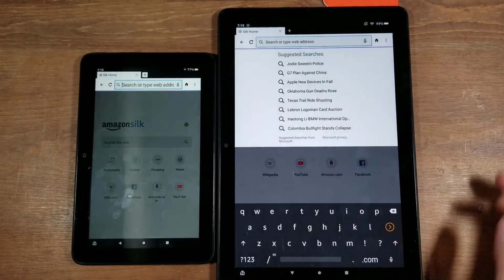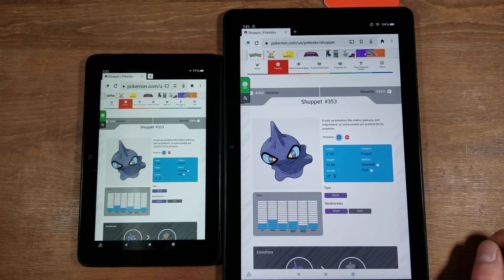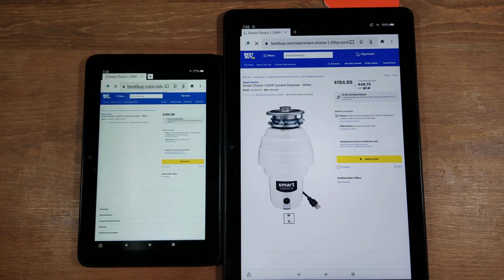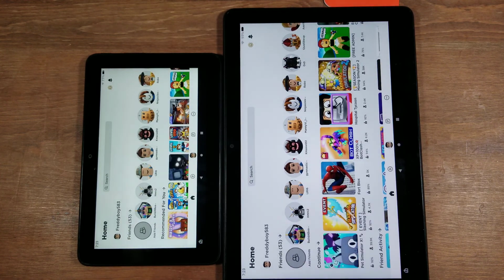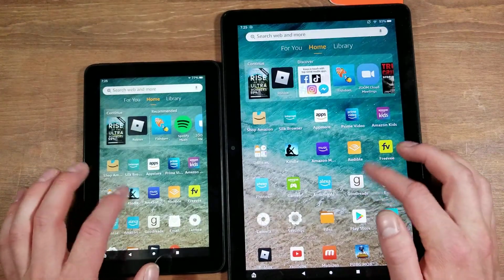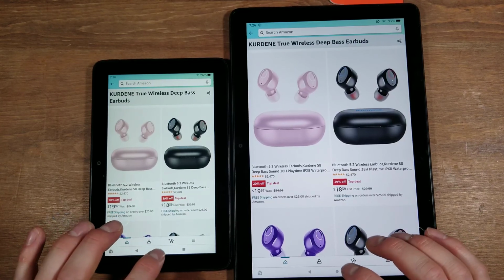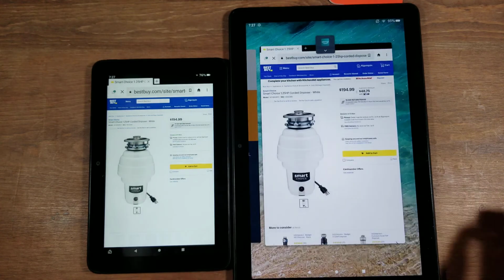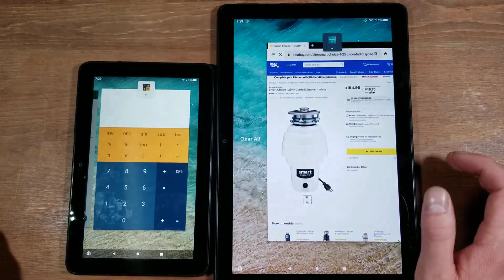2022 Amazon Fire 7 vs Amazon Fire HD10 Speed Test Comparison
Real world speed test between the 2022 Amazon fire 7 and 2021 Amazon Fire HD10. The Fire HD10 is of course better overall, but the new Fire 7 is much better than the last iteration of the tablet.